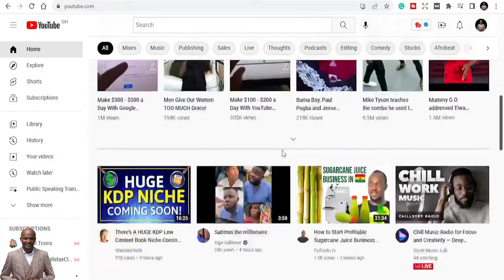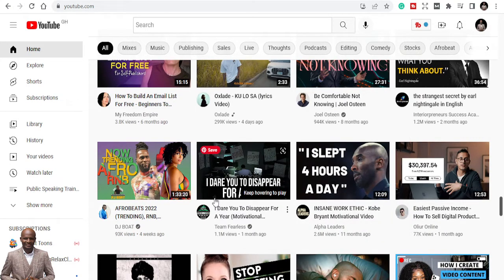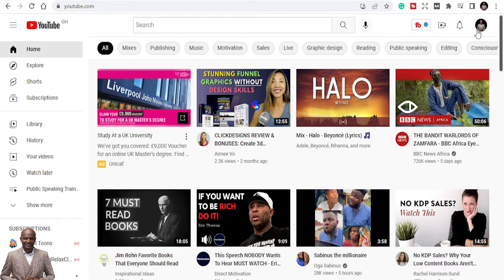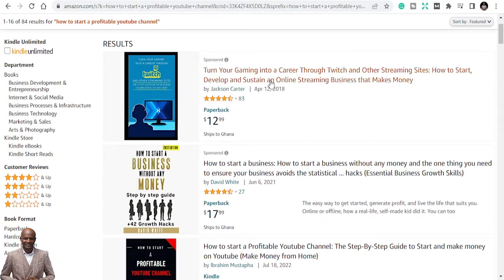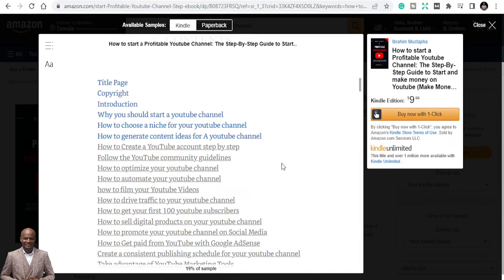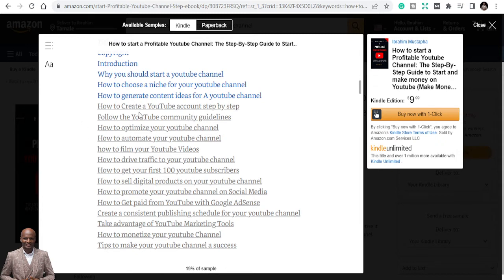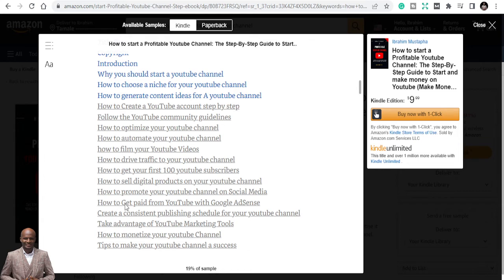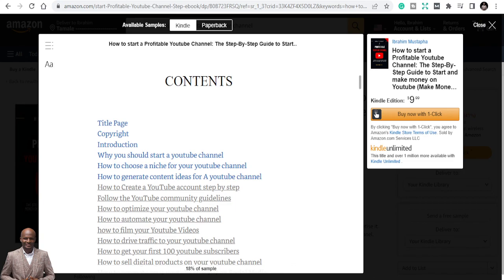How to Start A Profitable YouTube Channel in 2022 and Make Money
How to start a Profitable Youtube Channel

 If you're wondering how to start a YouTube channel, the answer is simple: just do it!

It's not as hard as you might think. If you've got a camera and some free time, you can be started in no time.

To get your channel started off right, here are our top tips for starting your own profitable YouTube channel:

Best Book List:
1: How to start a Profitable Youtube Channel
2: How to create an online course
4. How to start a Profitable Blog
5. Public Speaking for success